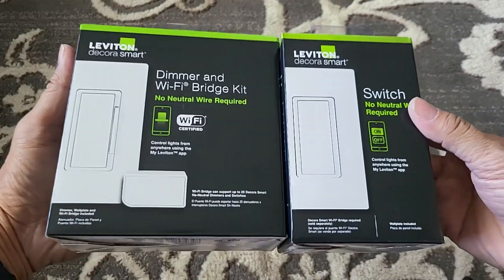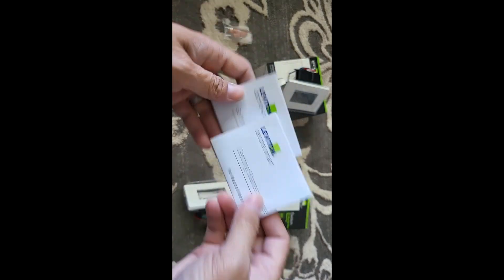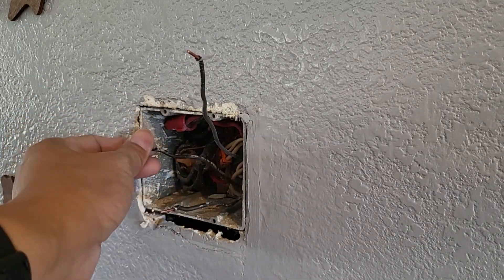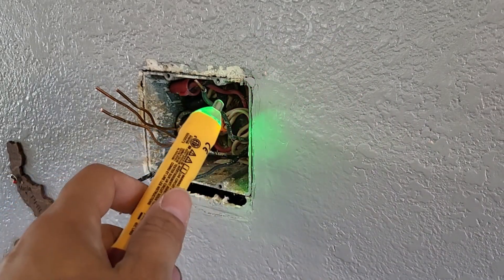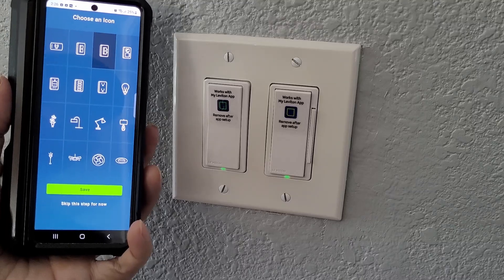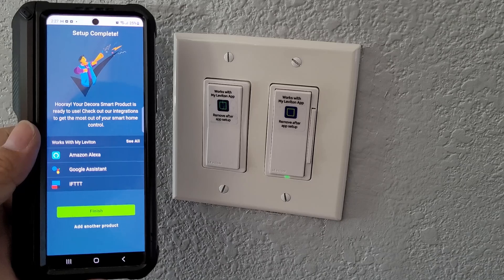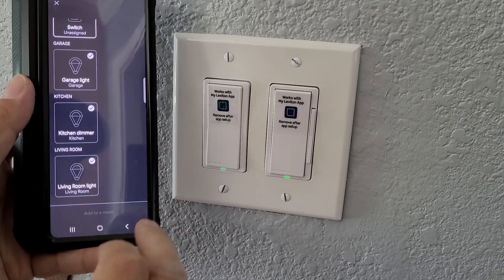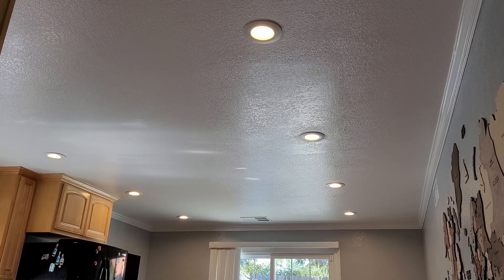Leviton Smart Dimmer and Switch (No Neutral Require)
No-Neutral Decora Smart Dimmer Switch, Requires MLWSB Wi-Fi Bridge, Wired or Wire-Free 3-Way
Decora Smart No-Neutral Dimmer, single pole, 3-way, or multi-location when used with the DAWDC Wire-Free Anywhere Dimmer Companion or DAWSC Wire-Free Anywhere Switch Companion. 300W LED/CFL, 600W Incandescent/Halogen, 600VA Magnetic Low Voltage - White

RETROFIT SOLUTION: For use in homes without neutral wiring in the wallbox, requires MLWSB Decora Smart Wi-Fi Bridge (sold separately)
MY LEVITON APP: Use for scheduling, remote control and dimmer settings (requires MLWSB Wi-Fi Bridge)
CHOICE OF VOICE: Works with Hey Google, Amazon Alexa or Apple HomeKit/Siri (requires MLWSB Wi-Fi Bridge)
FULL RANGE DIMMING: Custom app settings for preset light levels, fade rates and bulb types
WIRE-FREE 3-WAY: Add Wire-Free Multi-location control when paired with optional Anywhere Dimmer Companion (DAWDC) or Anywhere Switch Companion (DAWSC